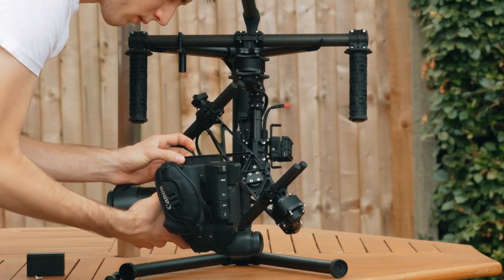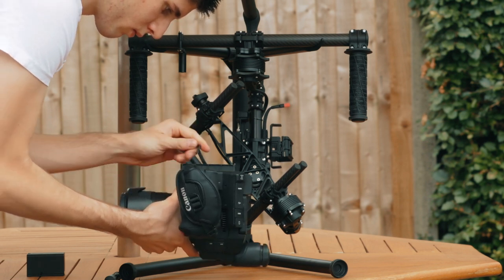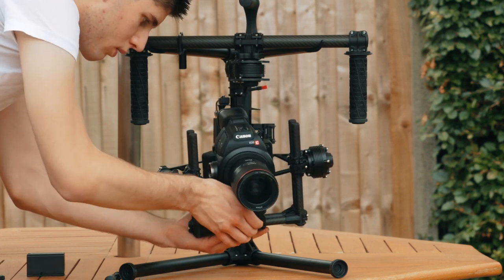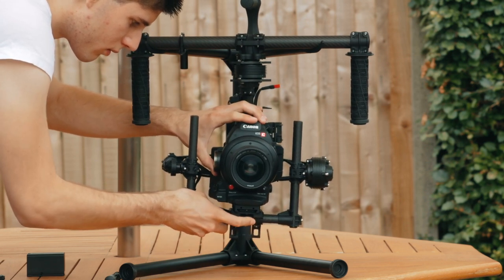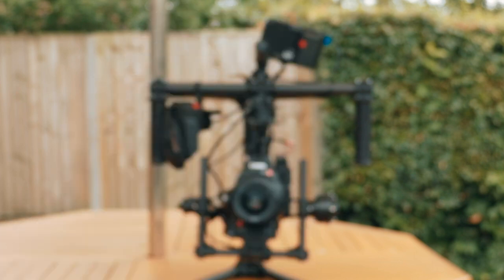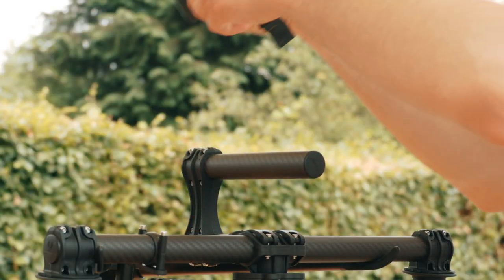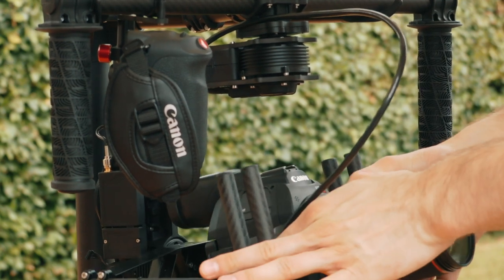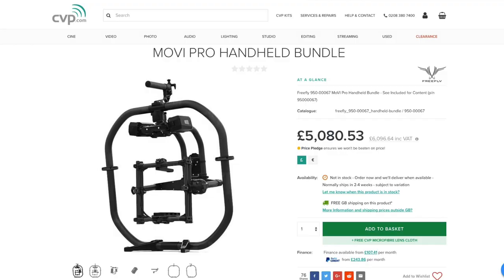How to Setup and Balance a Canon C100 Mark 2 on a Movi M5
Even though the freely website doesn't list the Canon C100 mark ii as compatible with the Movi M5. This is my guide to setting up and balancing the C100 mark ii on the Freefly Movi M5